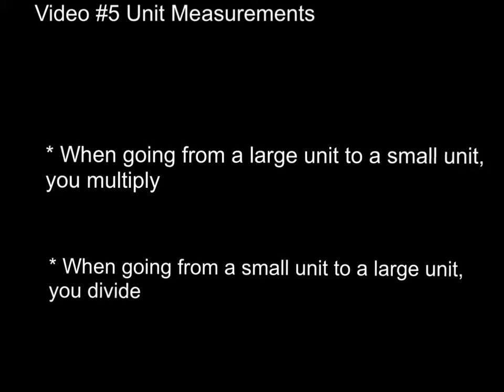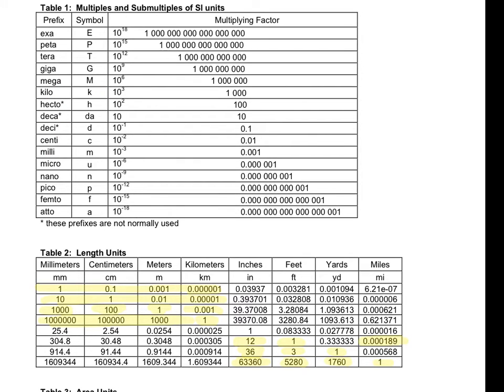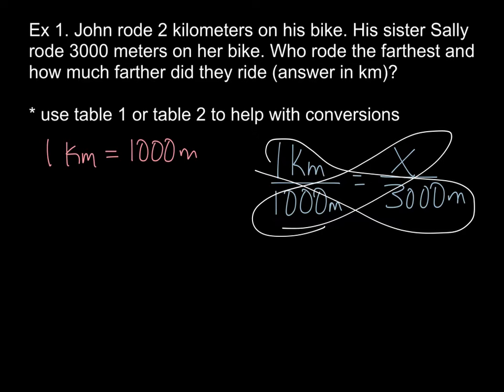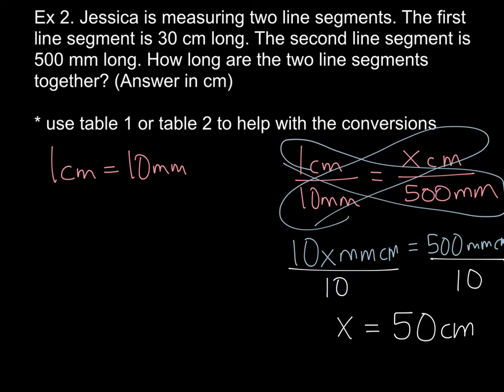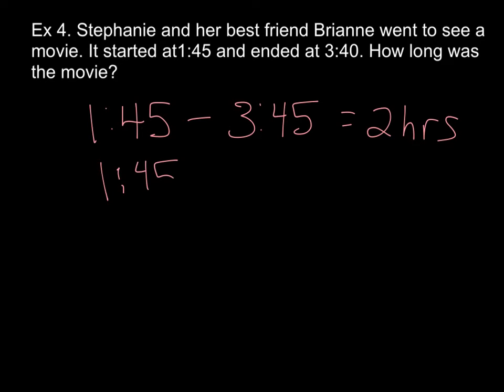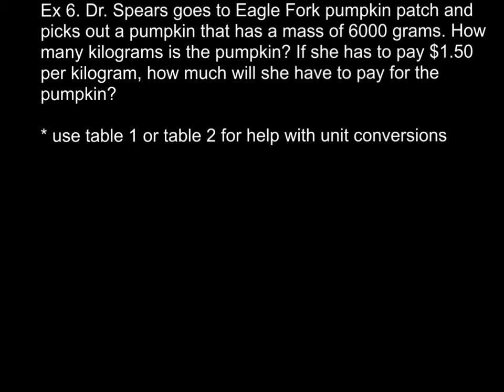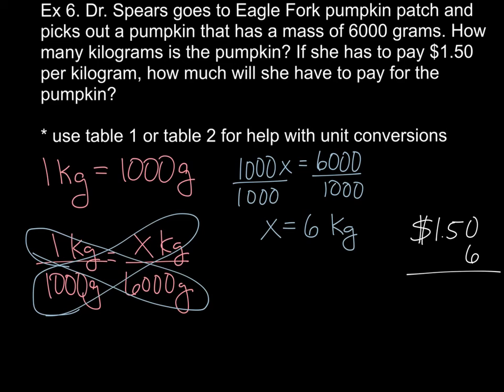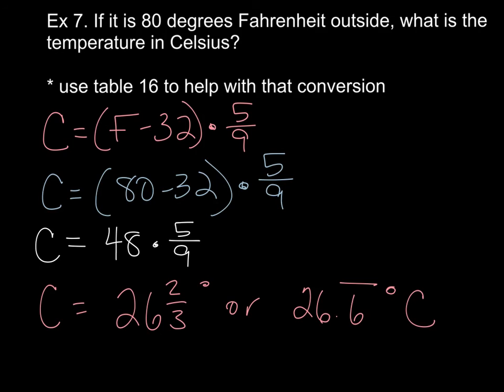video #5 unit measurements